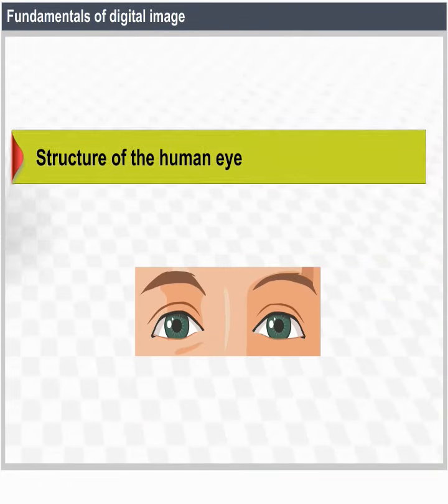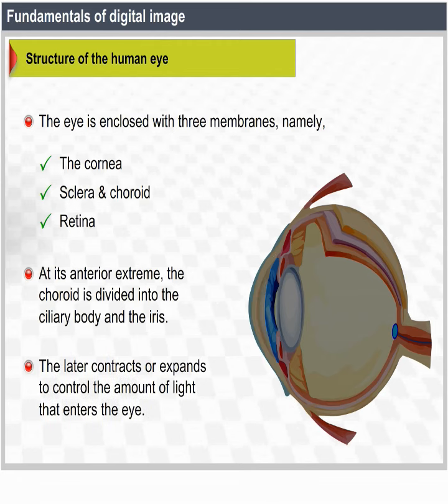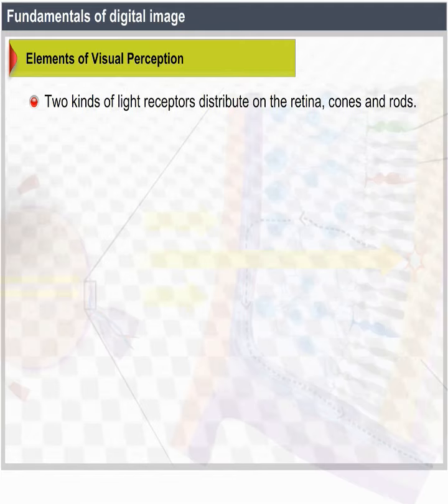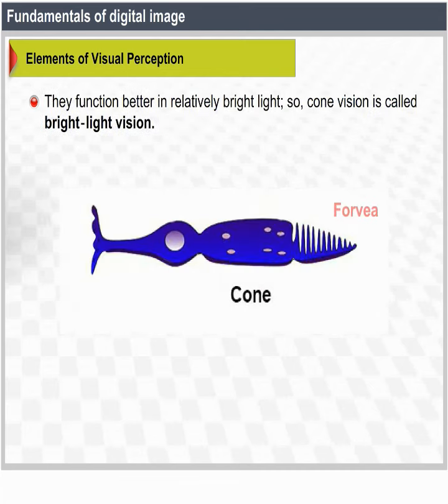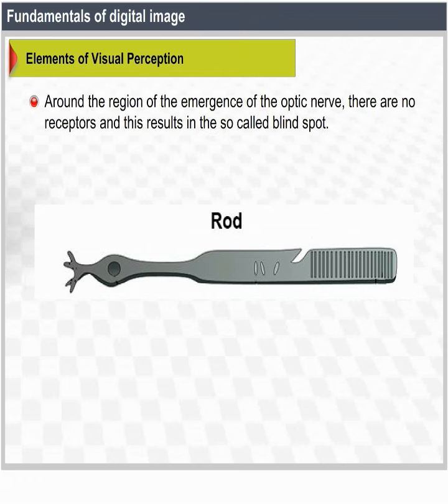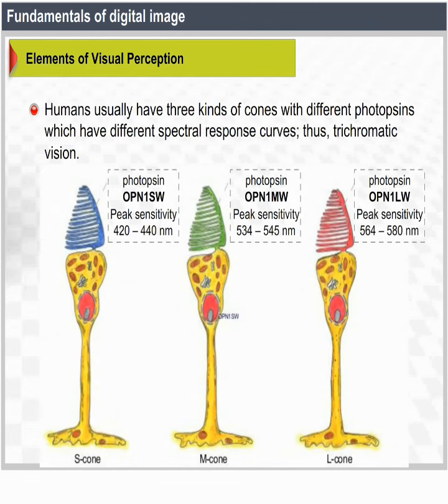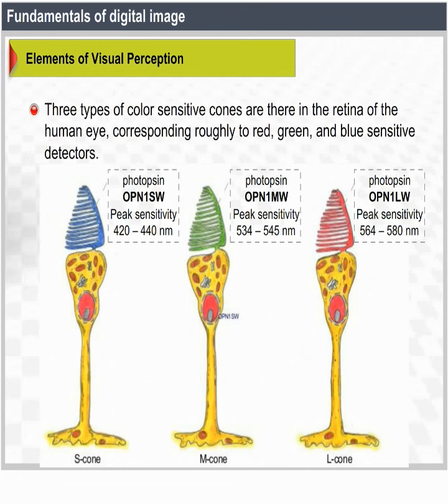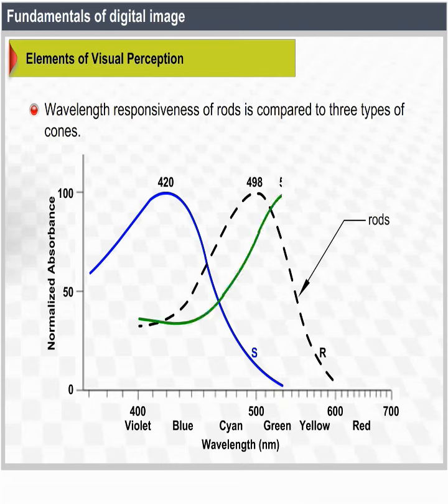DIGITAL image fundamentals#art